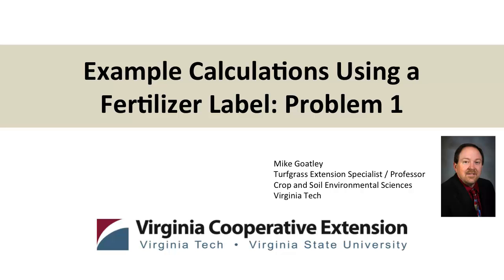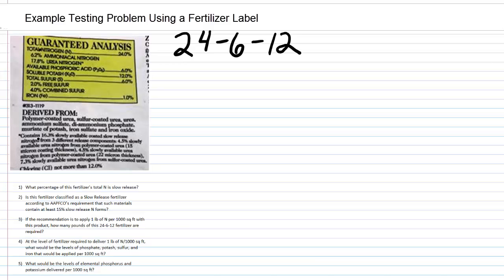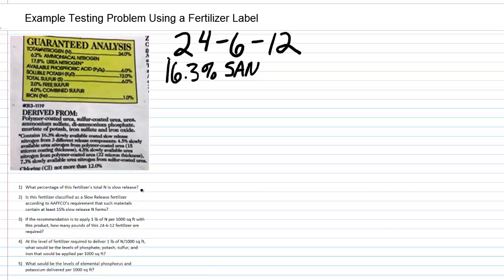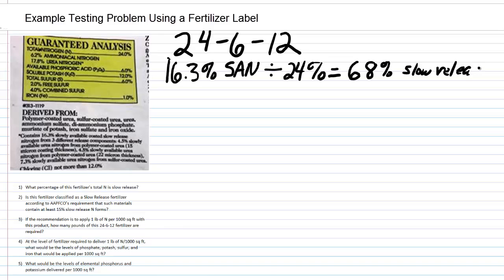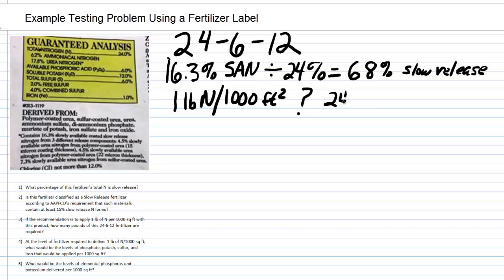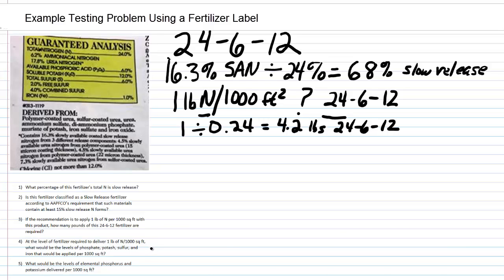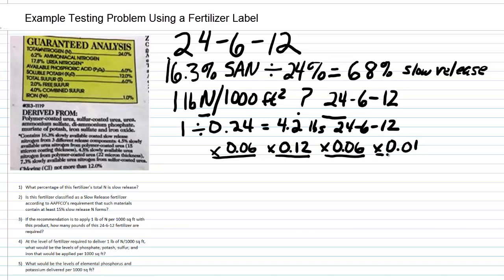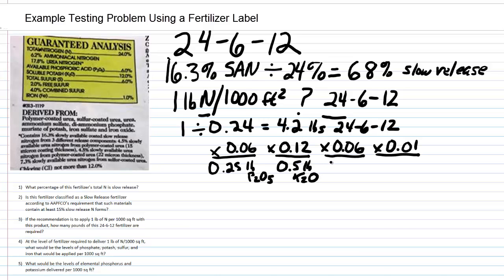Example Calculations Using a Fertilizer Label Problem 1